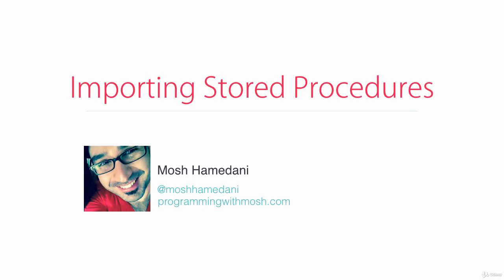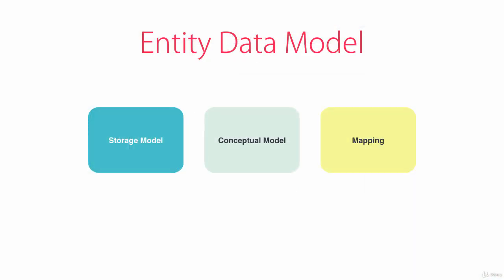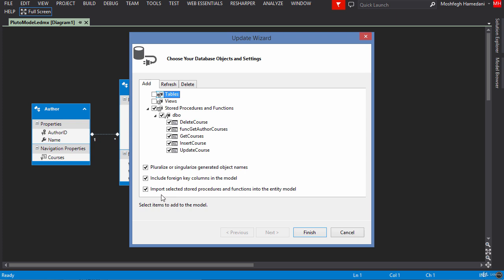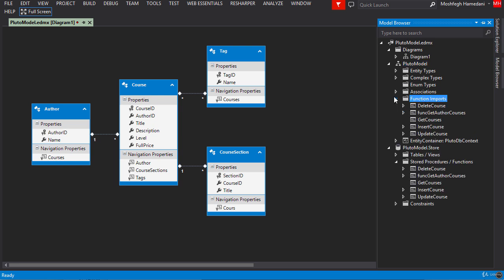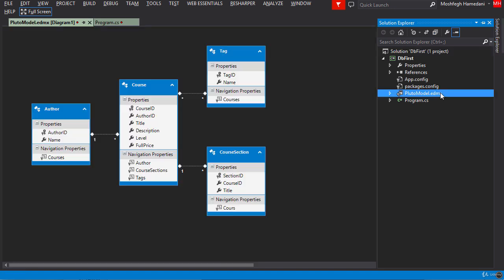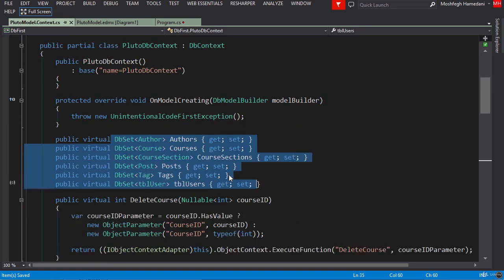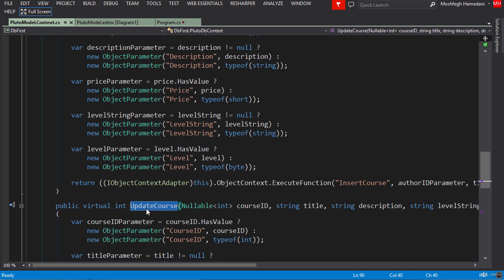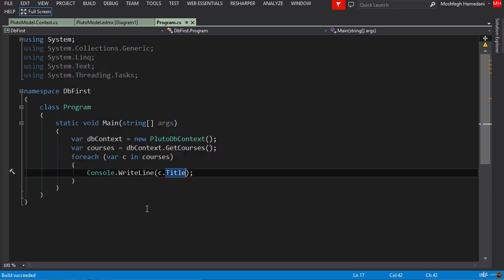entity 3 007 Importing Stored Procedures